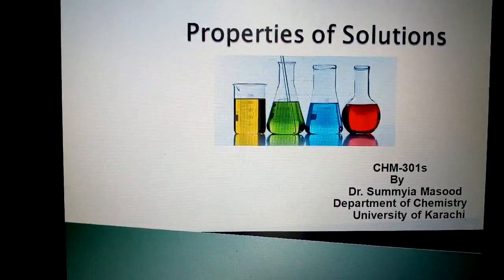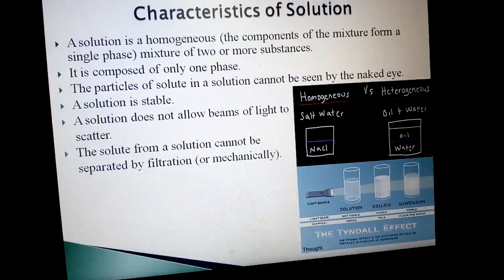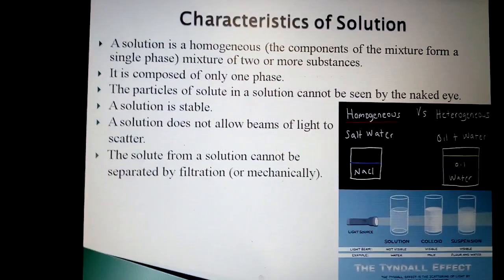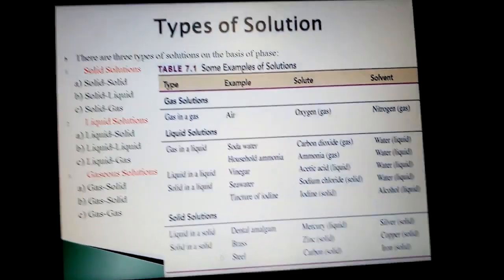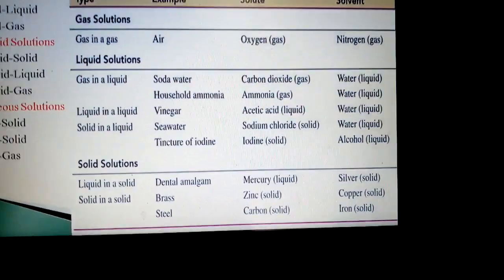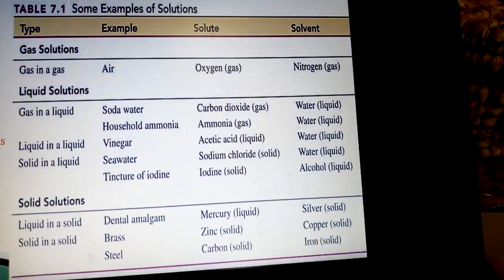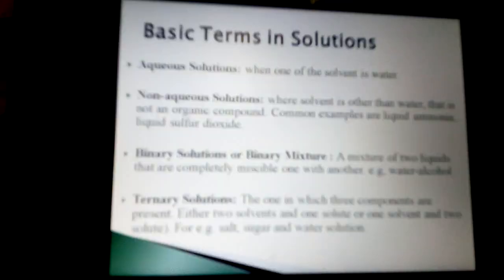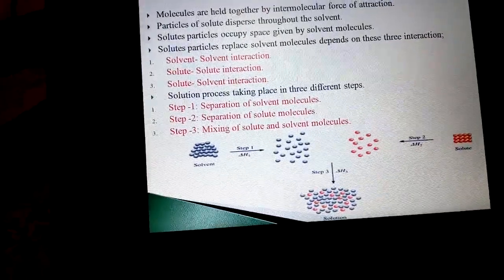Properties of solution